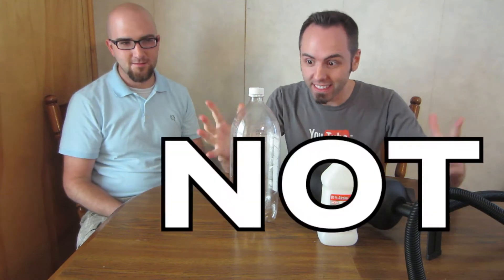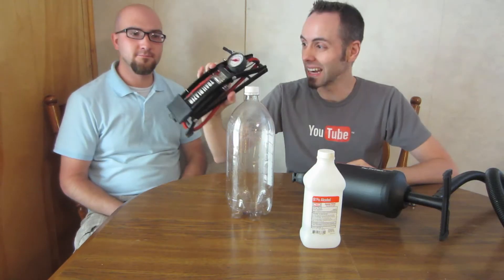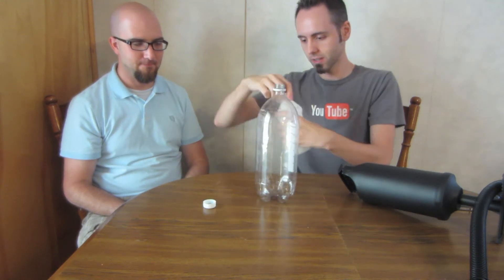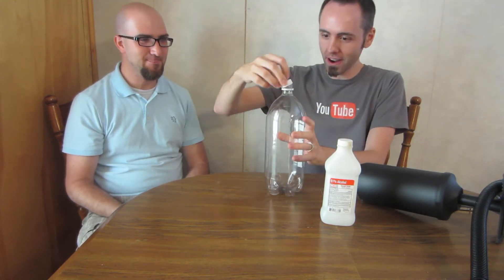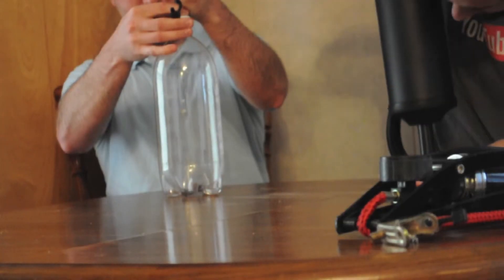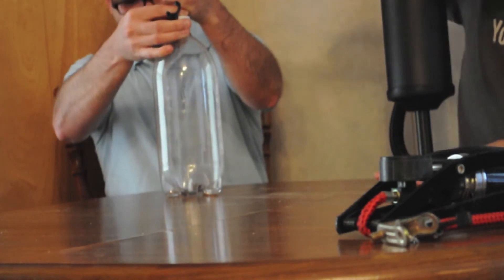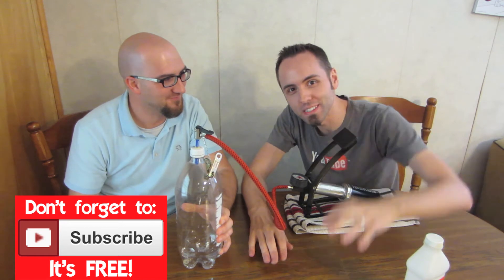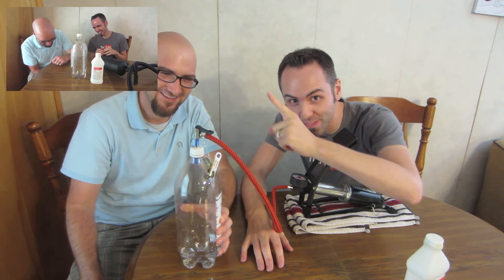CLOUD IN A BOTTLE SLO-MO & FAIL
A funny video of my friend and I's first attempt at the cloud in a bottle science experiment in which we FAIL, and some slo-mo footage of the cloud in a bottle science project working!

Get a Text when I upload a new video, sign-up